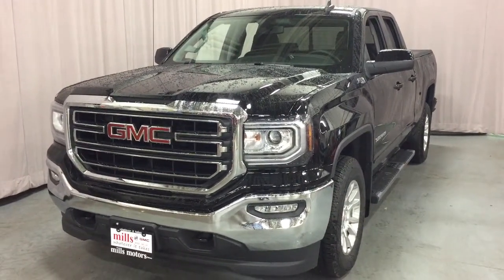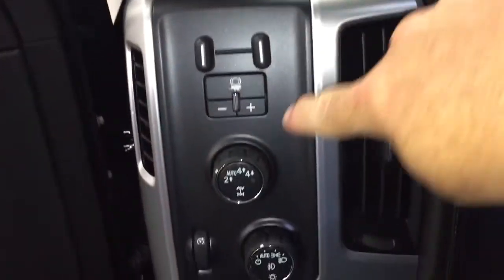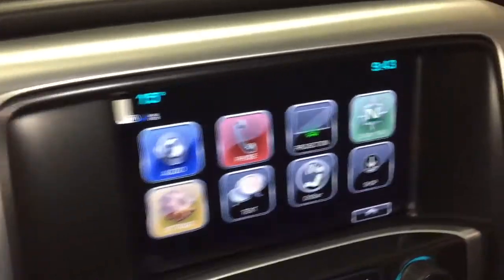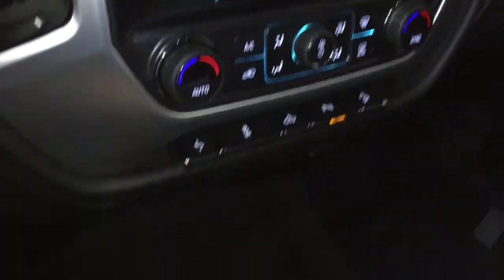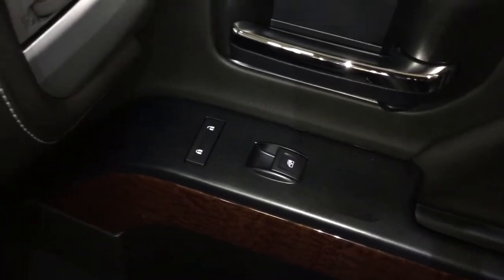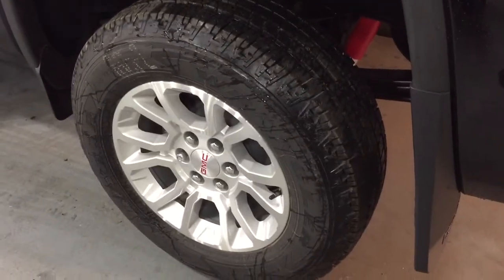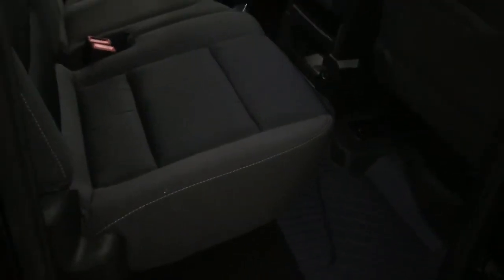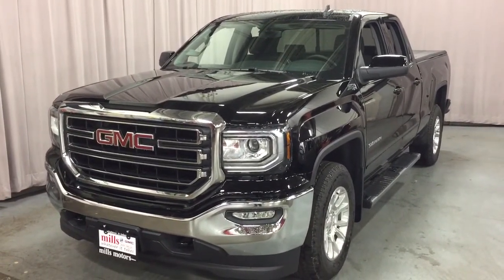2018 GMC Sierra 1500 SLE 4WD Double Cab Dual Climate Black Oshawa ON Stock #180233